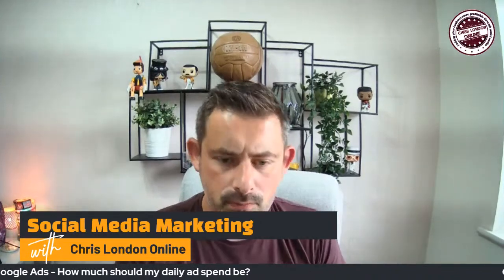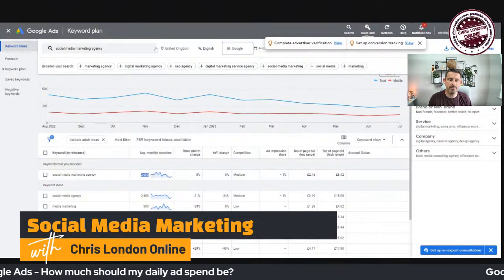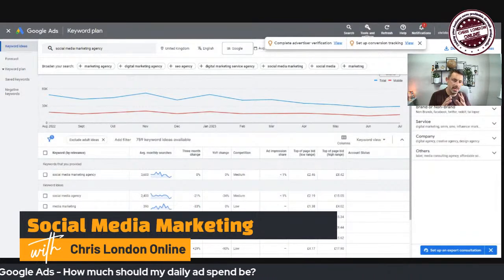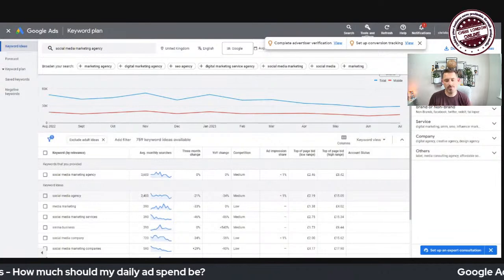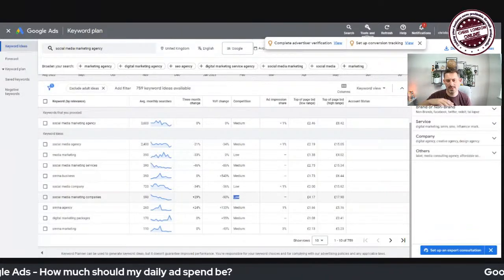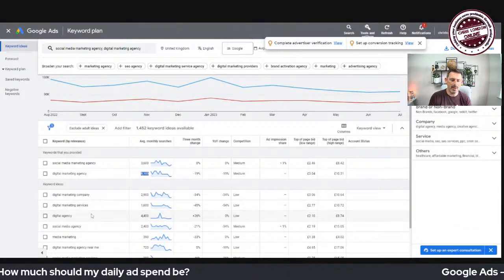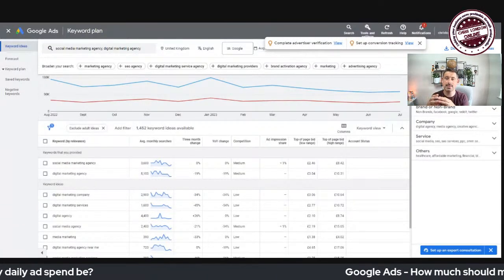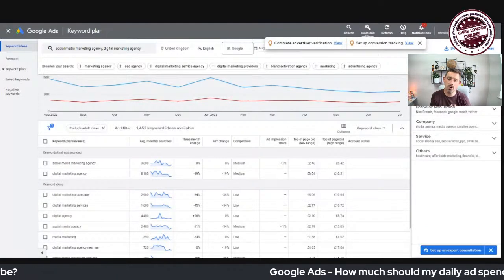Google Ads - How much should my daily ad spend be?